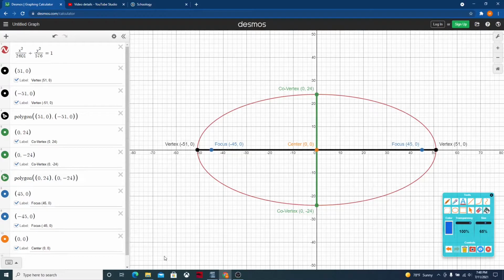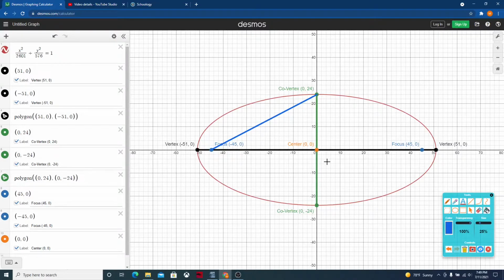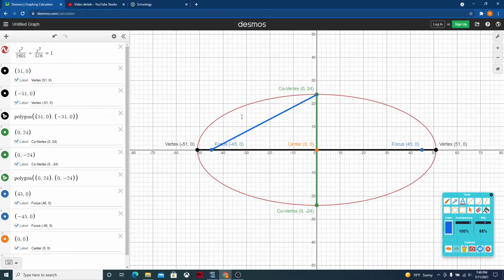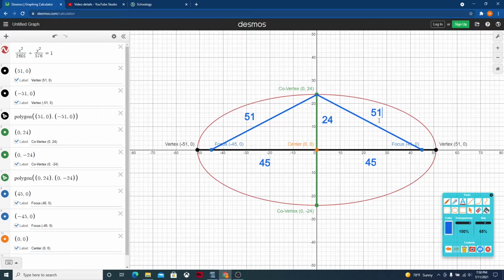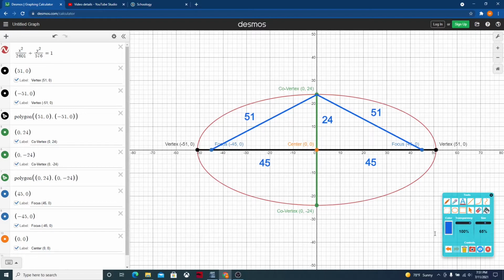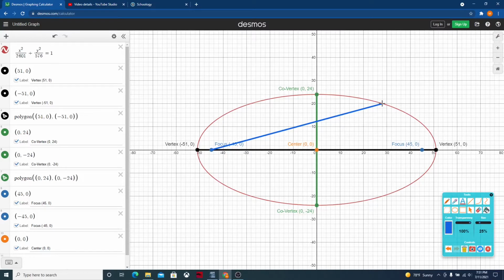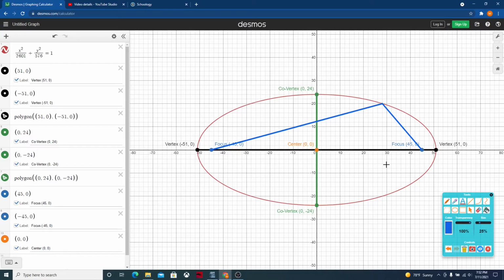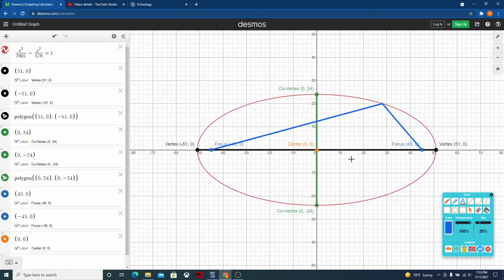Ellipses with Foci Part 2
In this video we learn that the distance from one focus of an ellipse to a point on the ellipse, plus the distance from the point on the ellipse to the second focus add up to the length of the major axis.